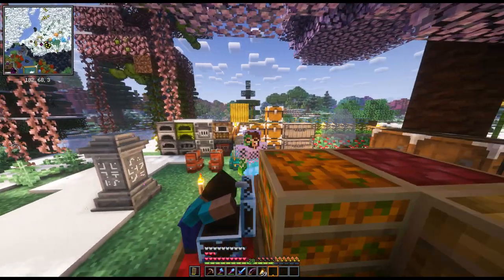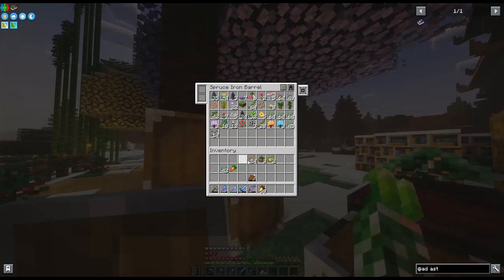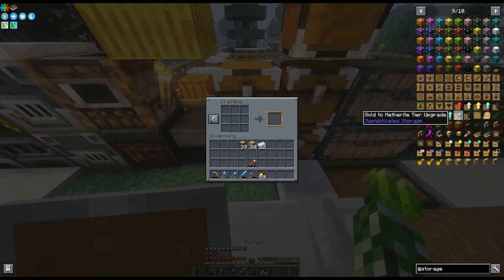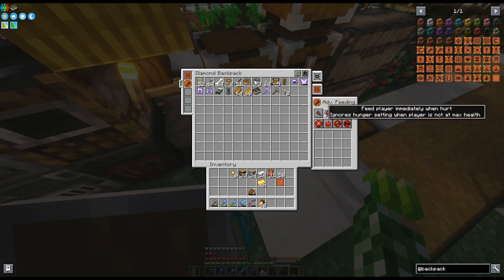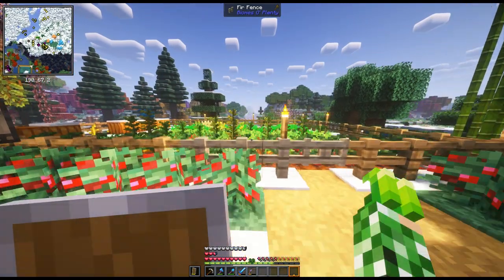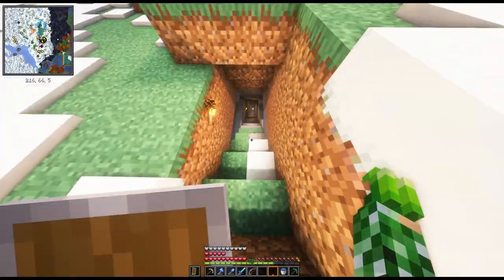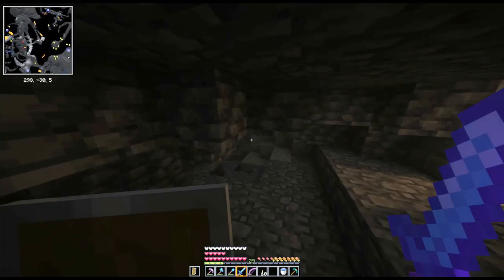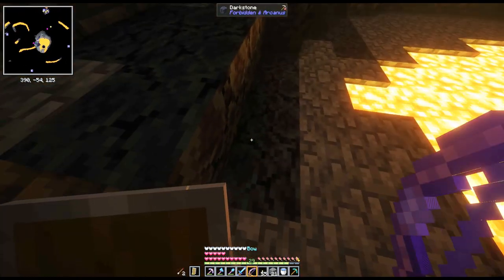Minecraft Modded | Create Stellar - Part 20